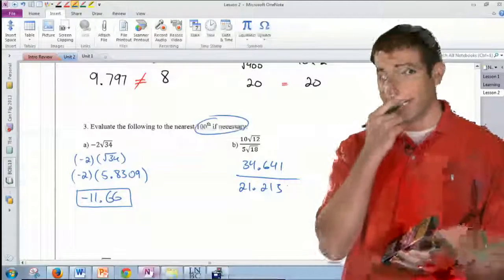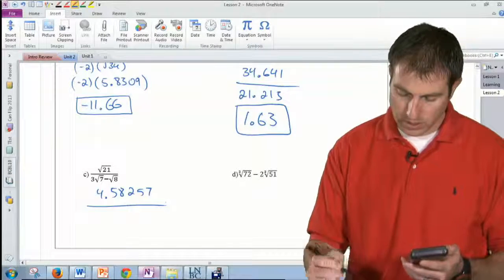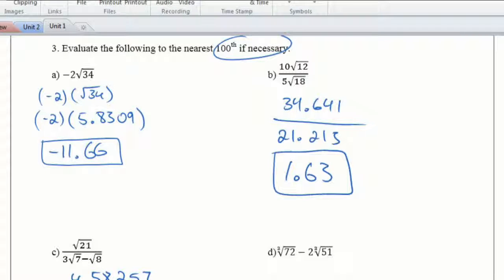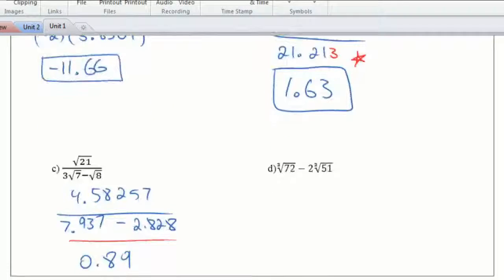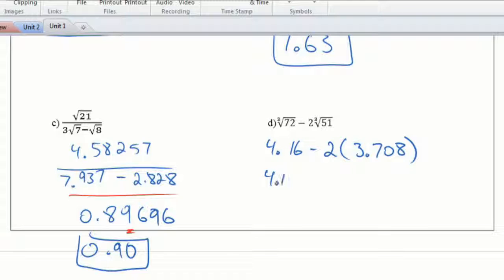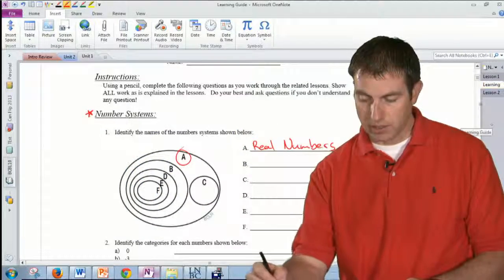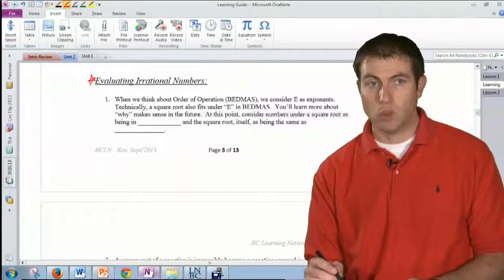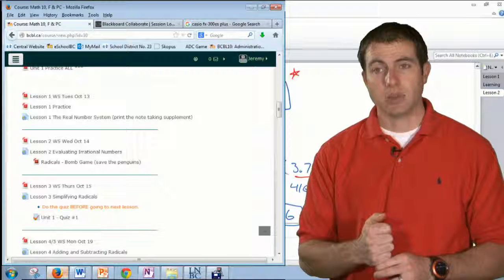Math10 - 14 October 2015 part 2